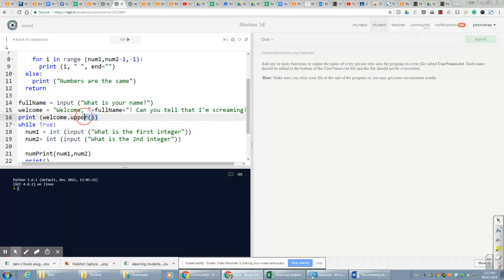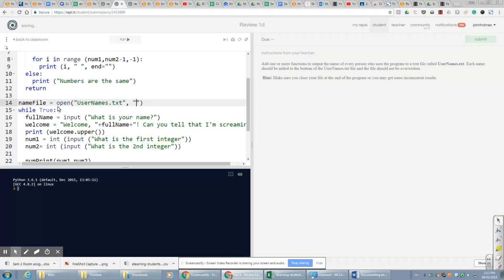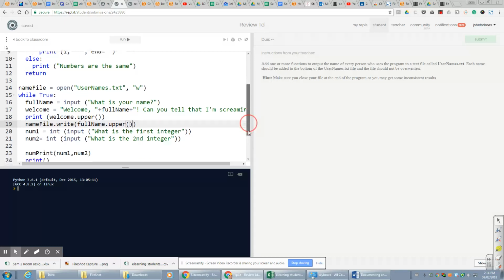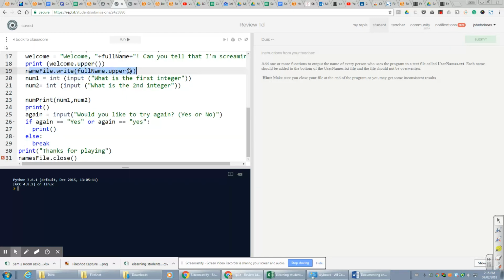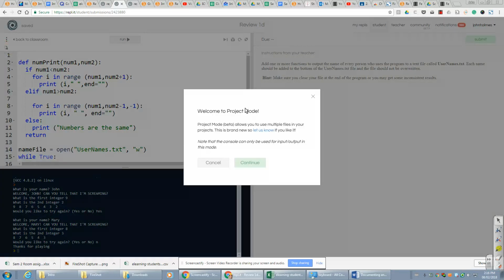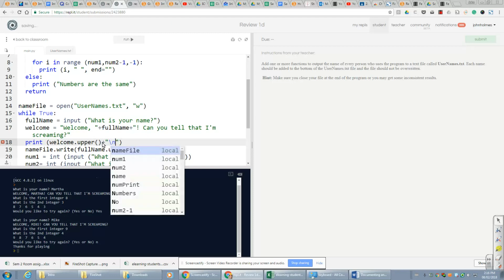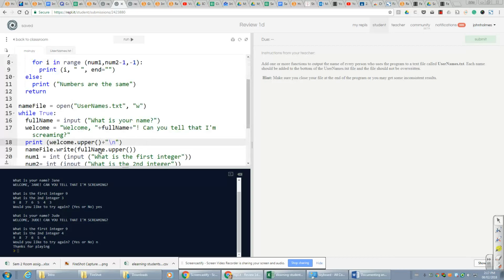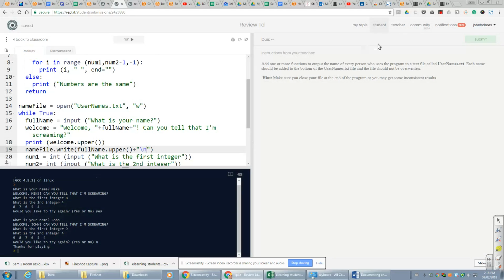Review 1d Solution